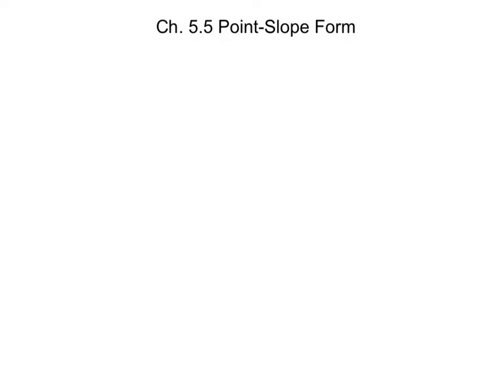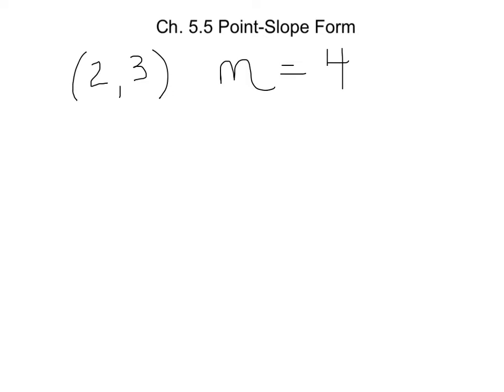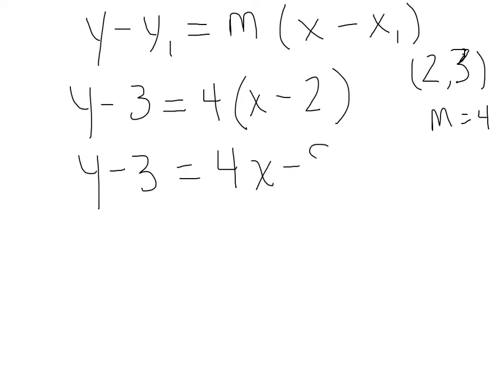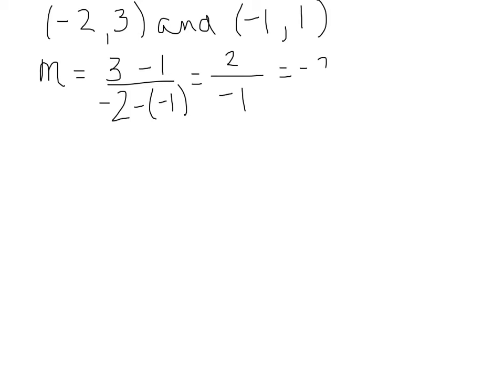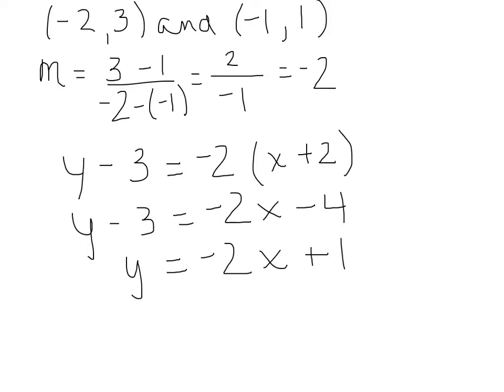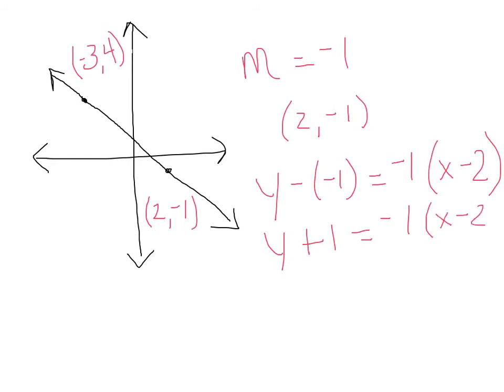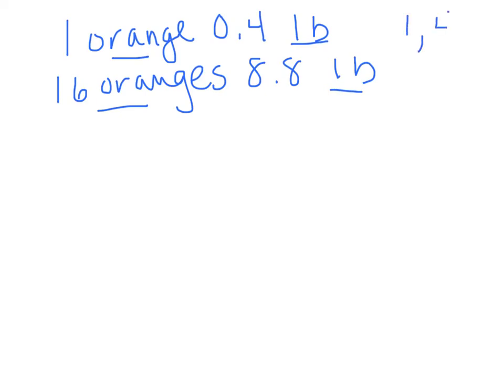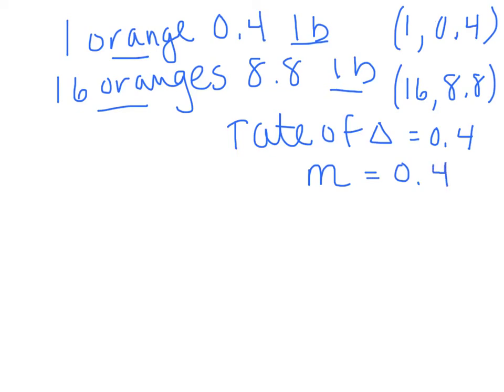Linear Equations point-slope form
ch. 5.5 point-slope form